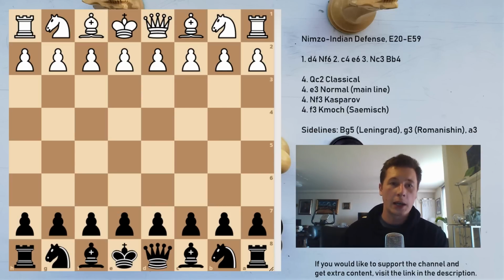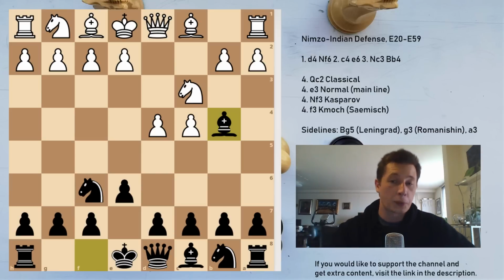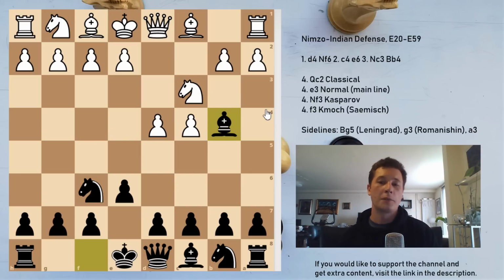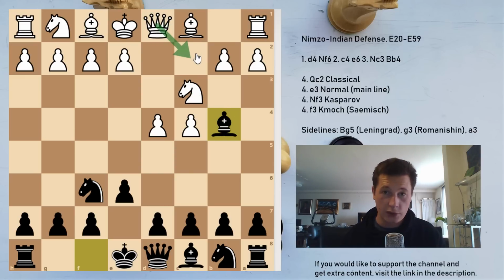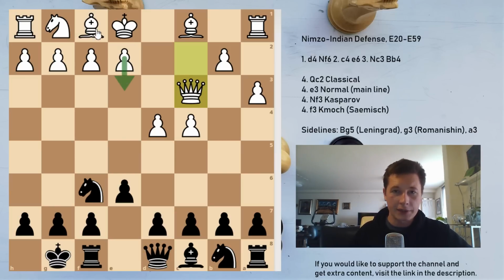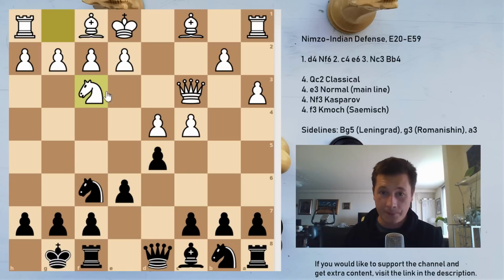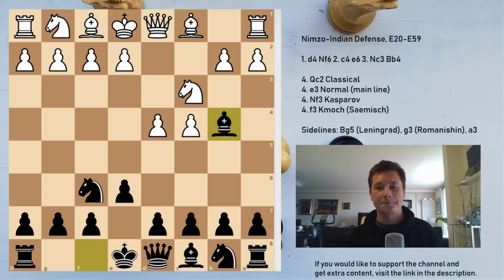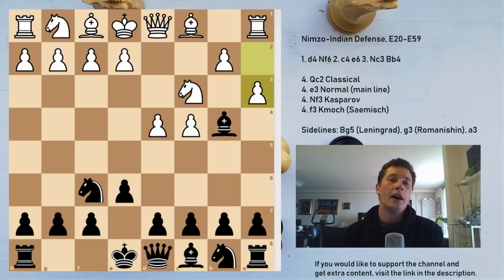Introduction to the Nimzo-Indian Defense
The Nimzo Indian Defense is one of the most popular responses to d4. It’s played on all levels, and it hasn’t lost its popularity ever since it’s inventor, the great Aaron Nimzowitsch, introduced it in the early 20th century.

The strongest players in the world employ it with great success, and it is a powerful addition to anyone’s opening repertoire.

There are two main reasons for the popularity of the Nimzo. Firstly, it’s simple and easy to learn because it follows the natural chess principles. With the first three moves (Nf6, e6, Bb4), black is developing, controlling the center and preparing to castle. That makes the opening very natural and the possibility of a blunder is really low.

Secondly, the Nimzo Indian is flexible. Black can choose between numerous setups (not variations, setups), which enables him to adopt to his opponent’s style, strengths and weaknesses. Its flexibility means that white has a hard time preparing against it too.

The opening is a trade of advantages. With the move Bb4, black is pinning the c3 knight and threatening to take on c3, doubling white’s pawns. Bb4 also indirectly increases control over the e4 square, which white wants to play. So black is going for rapid development. His next move is going to be 0-0. And white is still a few moves away from getting his king into safety. That means that white has a deficit in development. In compensation, he has his d and c pawns controlling key squares in the center and gaining space.
Furthermore, black will often give up his bishop on c3, doubling white’s pawns and giving up his bishop pair. The Nimzo is imbalanced, for more reasons than stated above. It’s also very dynamic. Because of his lead in development and white’s king still in the center, it can often lead to quick attacks and very aggressive play.

It can be divided into four main variations and three sidelines. The bad news for black is that white is the one who chooses the variation. On move 4, white can choose between seven good moves. Black can, on the other hand, choose between several setups against each variation, so he is still the last to laugh.

The variations listed below will be covered in detail in separate videos. All the sidelines will be in one.

4. Qc2 Classical
4. e3 Normal (main line)
4. Nf3 Kasparov
4. f3 Kmoch (Saemisch)

Sidelines: Bg5 (Leningrad), g3 (Romanishin), a3